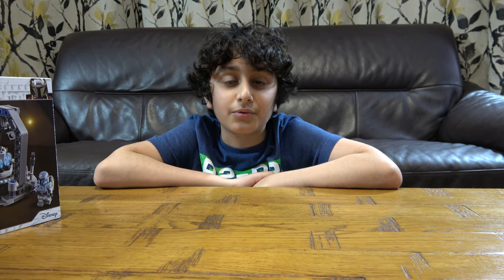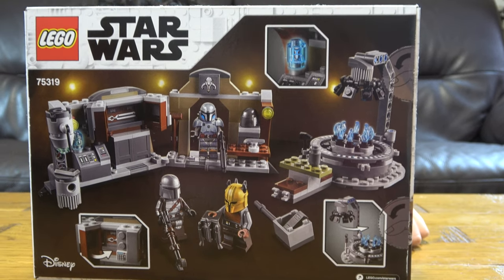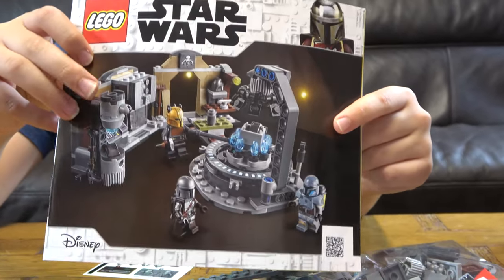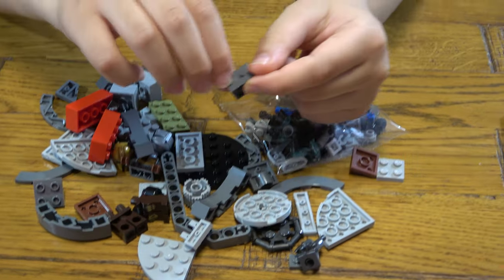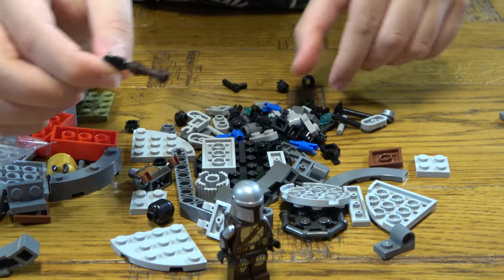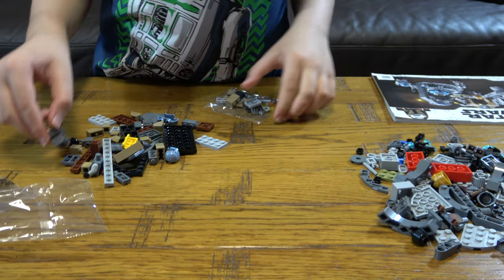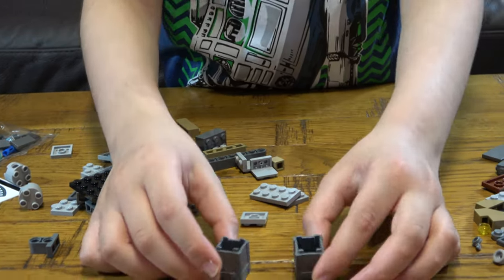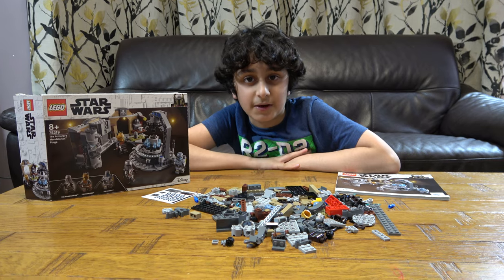Unboxing a Lego Star Wars- The Armorer's Mandalorian Forge 75319 Set in 4K